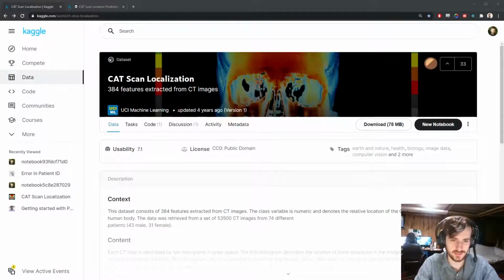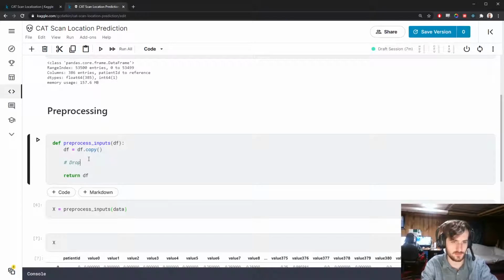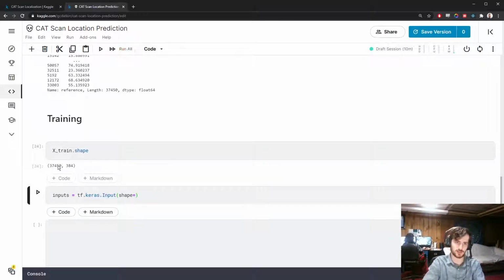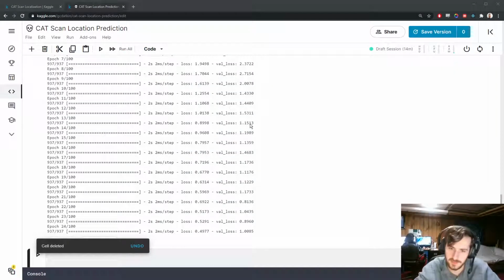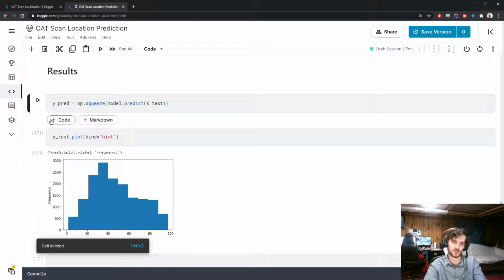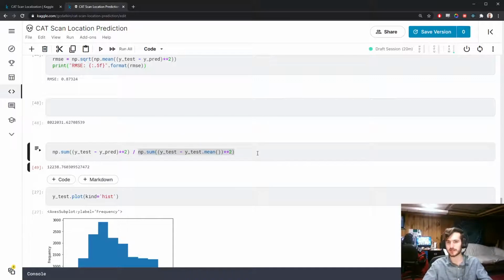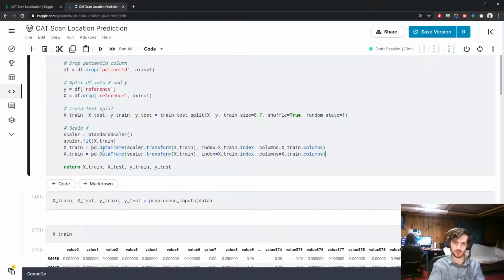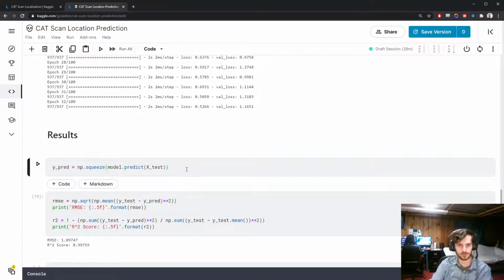CAT Scan Location Prediction (Deep Learning) - Data Every Day #245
On today's episode, we are looking at a dataset of information gathered from CAT scans and trying to predict the location on the body of a given scan. We will be using a TensorFlow/Keras neural network to make our predictions.